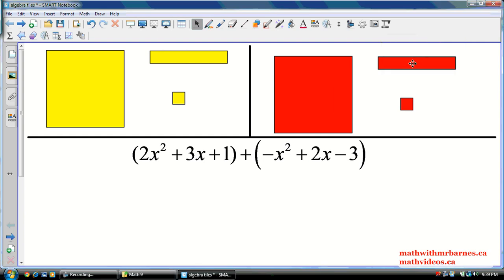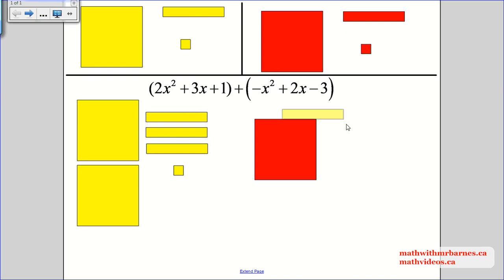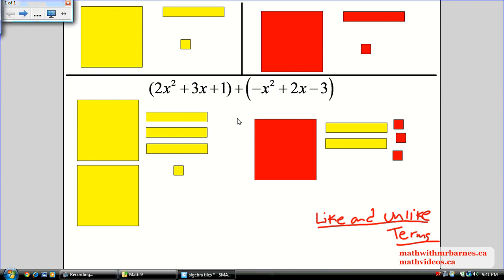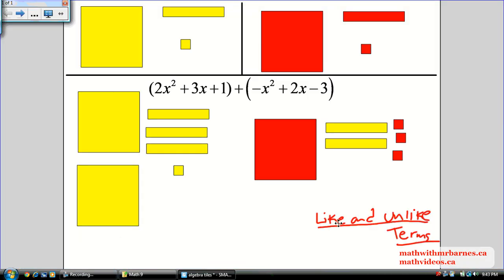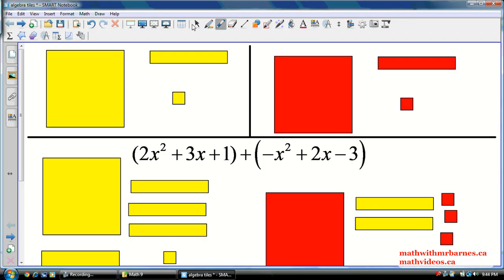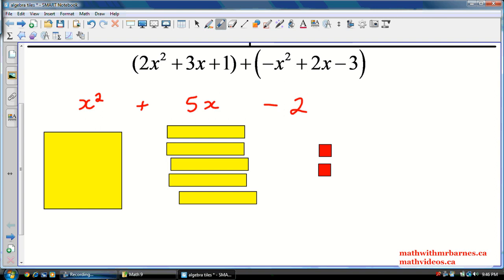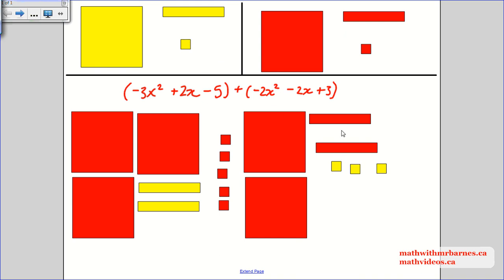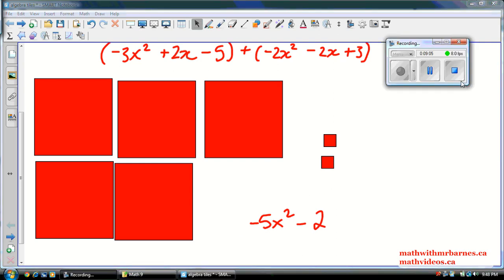Adding Polynomials using Algebra Tiles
How to add polynomials using algebra tiles.

Check out: mathwithmrbarnes.ca and mathvideos.ca for more math videos.